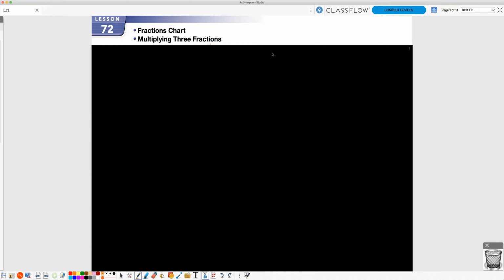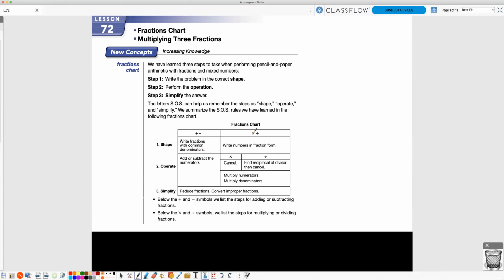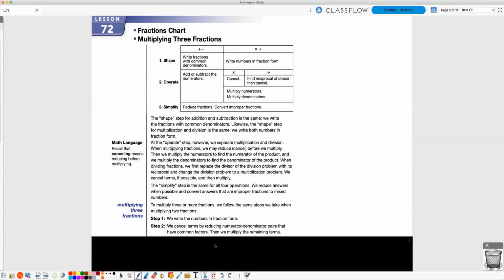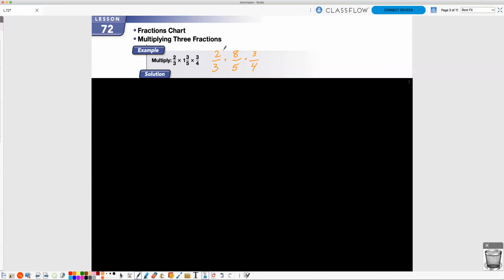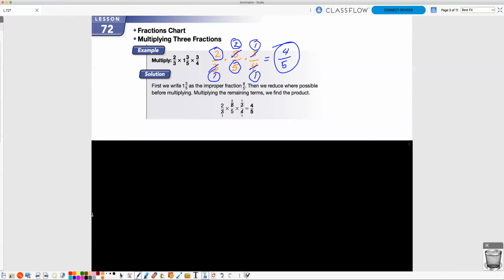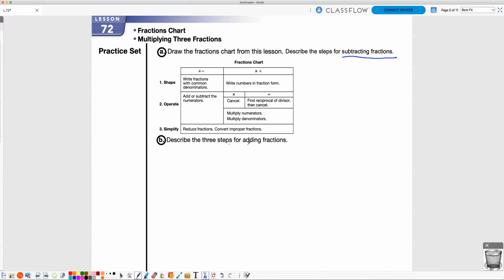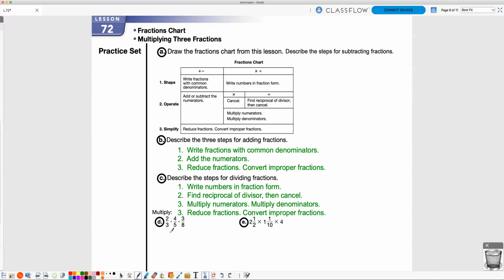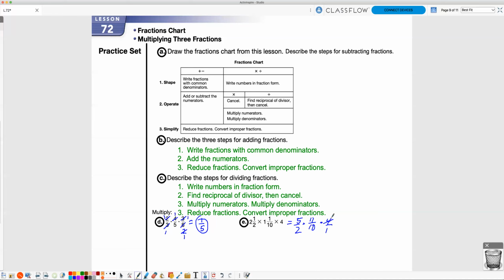Saxon Math L.72 Fractions Chart and Multiplying Three Fractions